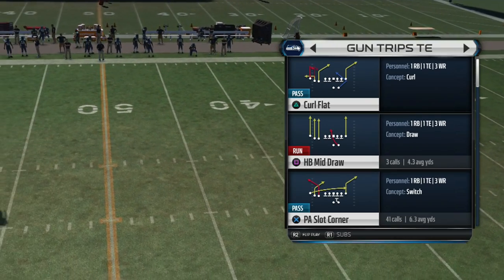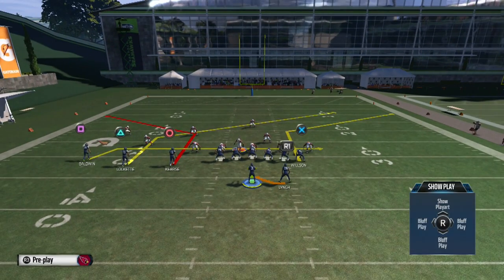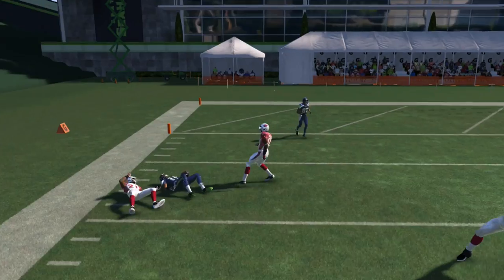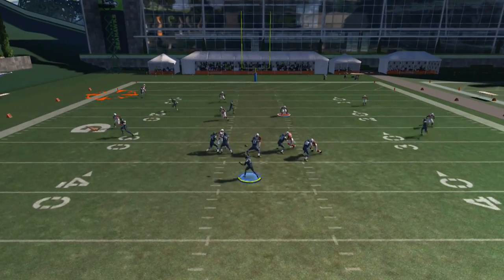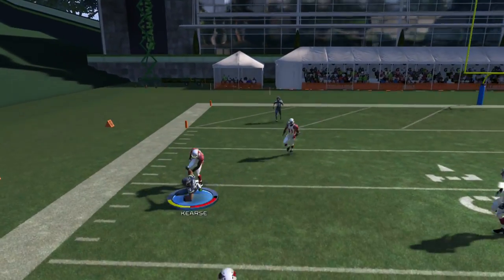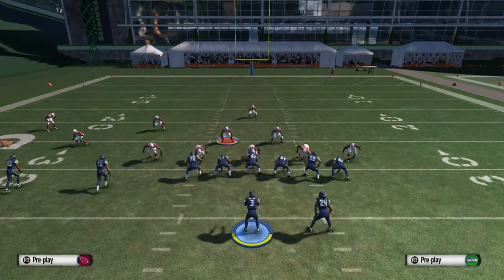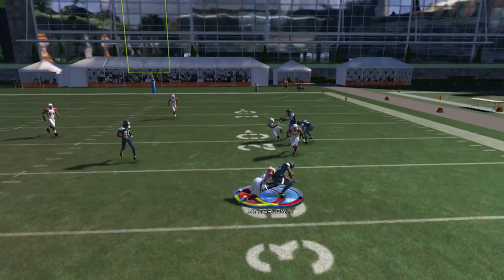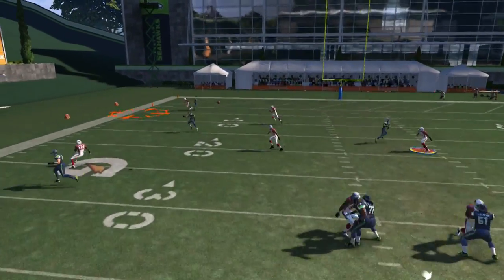Madden 15 | RAMS PASSING OFFENSE TIPS #2 | Trips TE Money Play